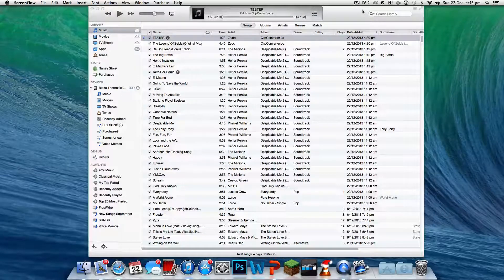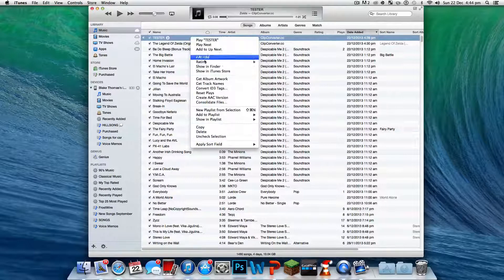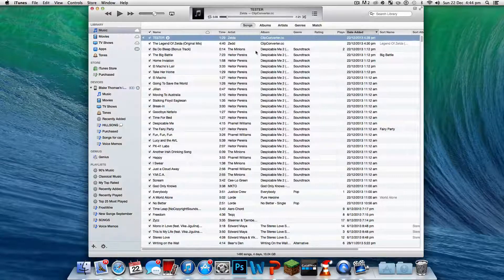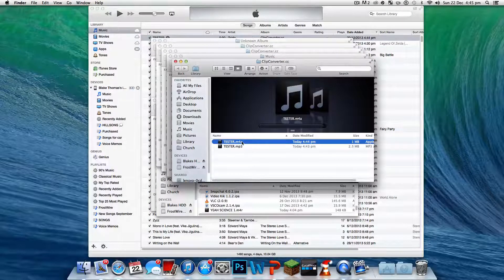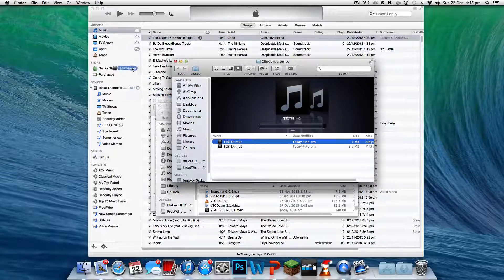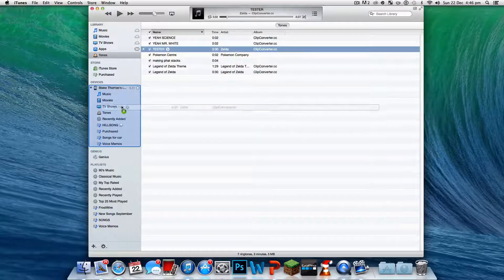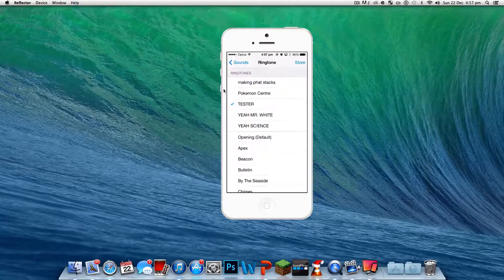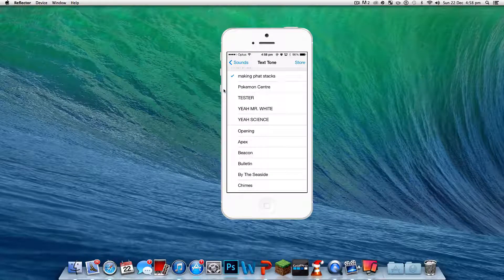How to make anything a ringtone for iOS 10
Hey i'm back !

Just a quick tutorial, i was having such a crap time trying to figure this one out... so i hope it helps you!

remember to change the .m4a to .m4r
and delete the song in iTunes (but don't put in trash 'Keep the file') then drag the SongName.m4r to Tones :)

if you don't have tones on your sidebar, go to your iTunes Preferences and it's right there tick the box that says Tones :)